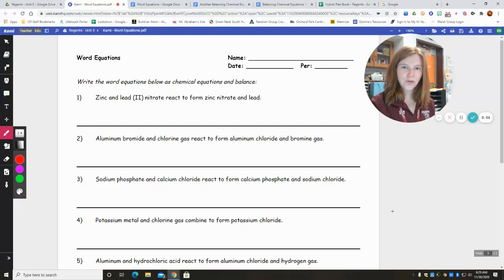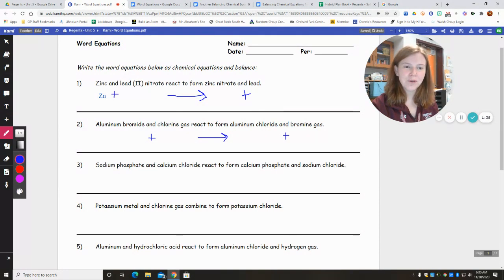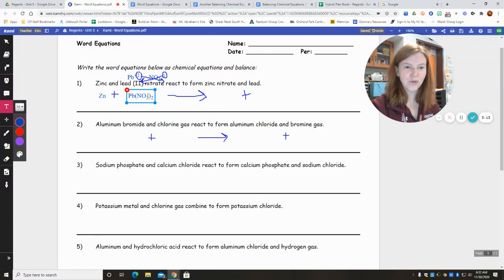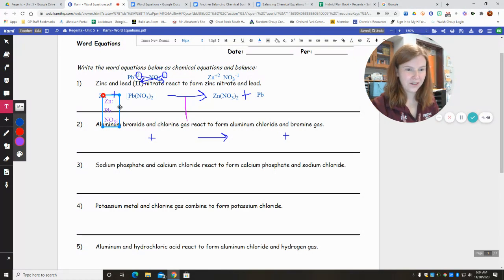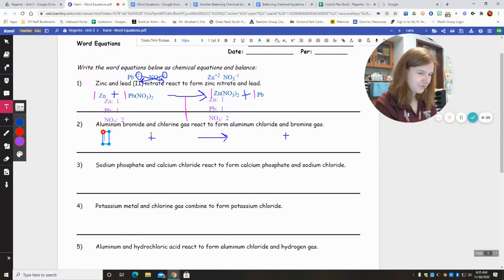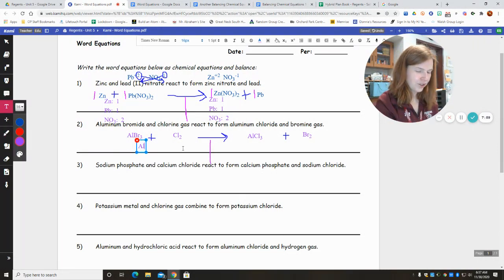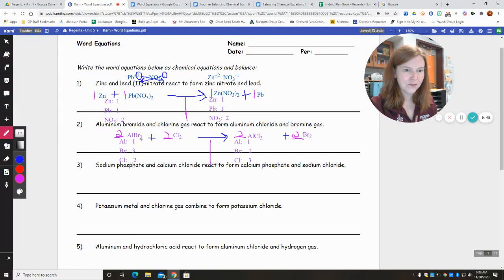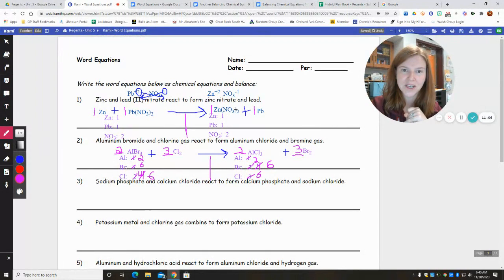Guided Practice - Word Equations